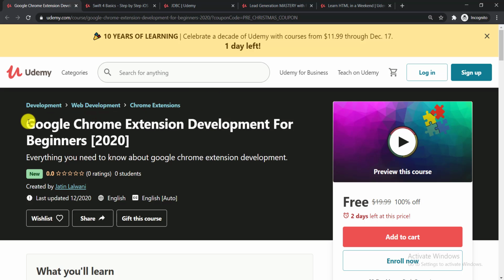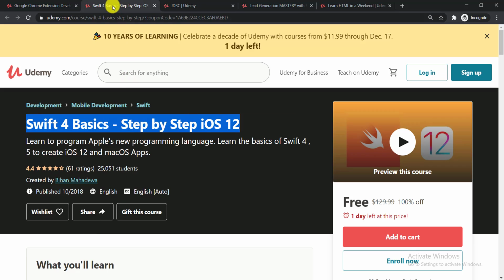Top 5 Udemy Free Course With Free Certificate| Udemy 100% Off | Udemy Free Coupon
1- Google Chrome Extension Development For Beginners [2020]

2- Swift 4 Basics - Step by Step iOS 12

3- JDBC

4- Lead Generation MASTERY with Facebook Lead & Messenger Ads

5- Learn HTML in a Weekend

Udemy is an online learning and teaching marketplace with over 130000 courses and 35 million students. Learn programming, marketing, data science.
udemy paid courses for free
freecoursesite